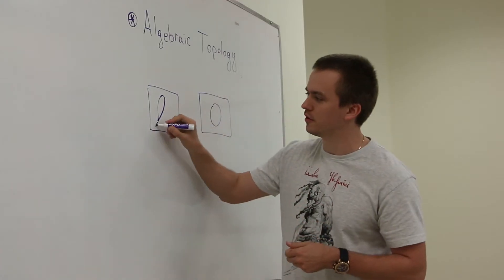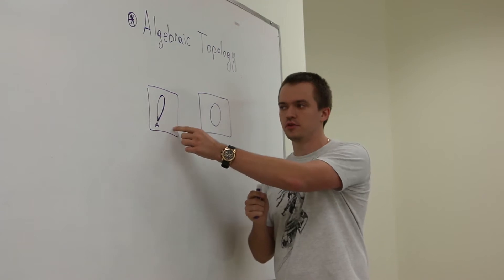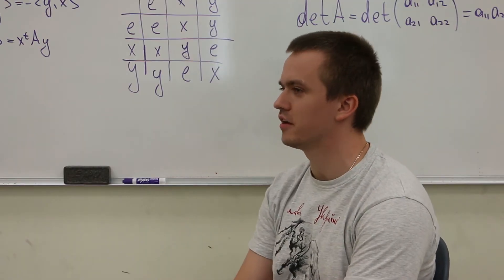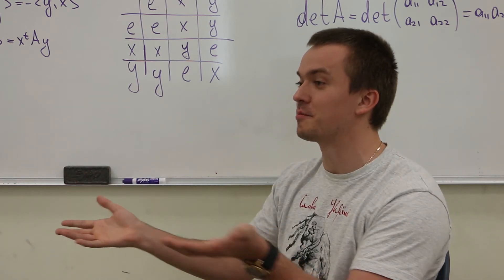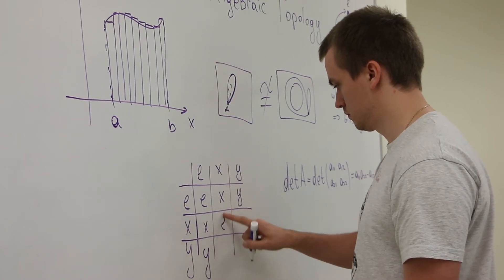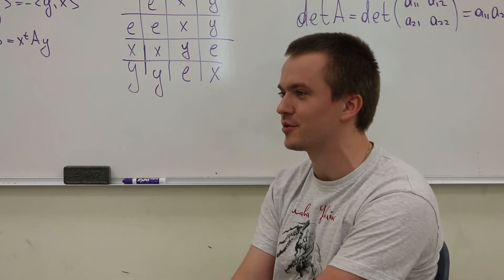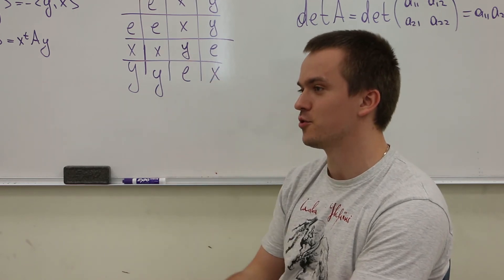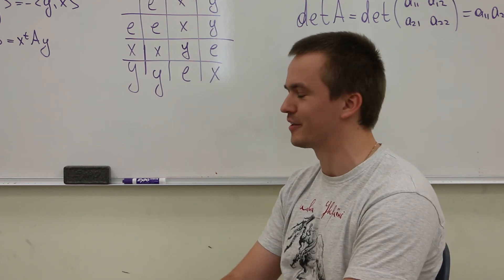About Mathematics.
In this video, I with my friend Quinn sharing our insights about mathematics.
Thank you for video Qianxun Xu!